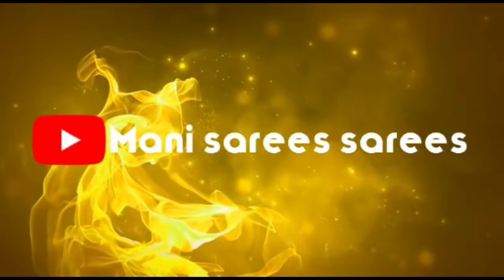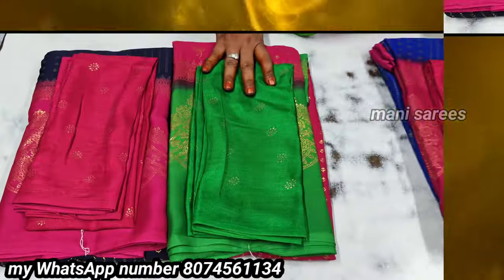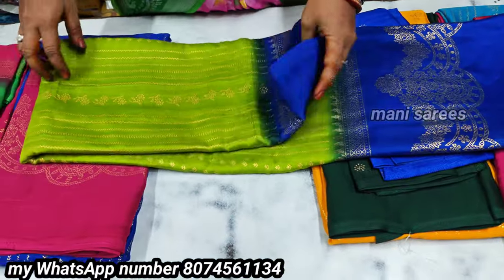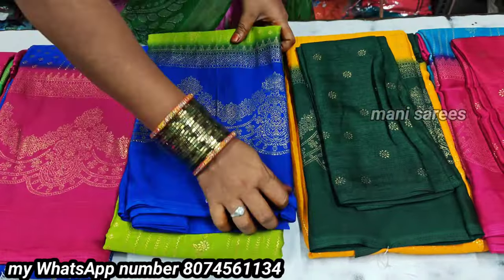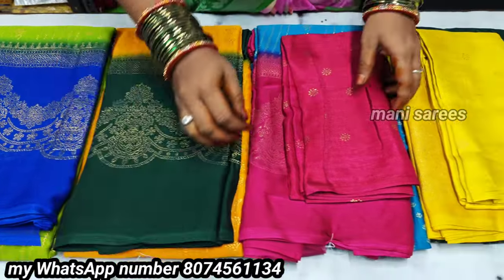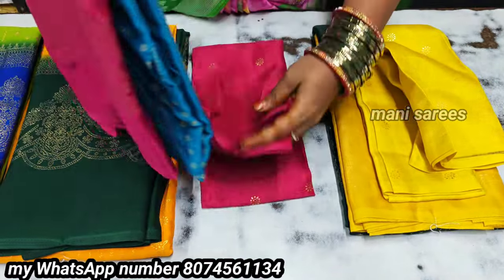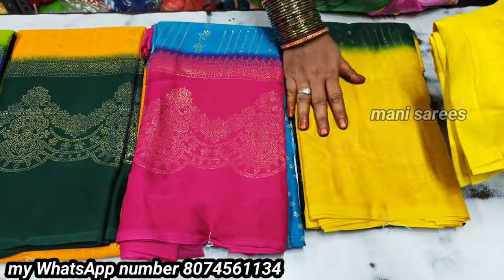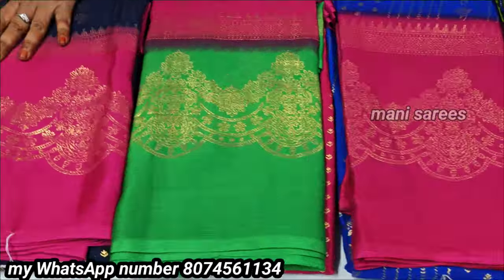🙏👍ఆఫర్ ఆఫర్ సారీస్/daily wear sarees/catalogue sarees/@ManiSareessaress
My address 👇👇👇👇👇

shop address:-
Head Post office Road
repalle
Guntur district